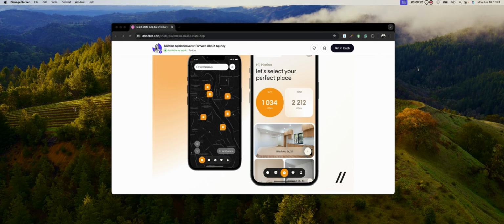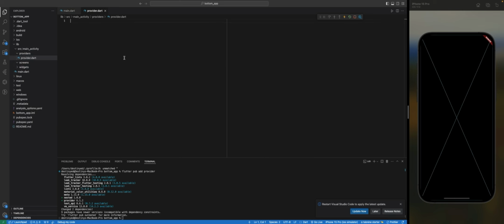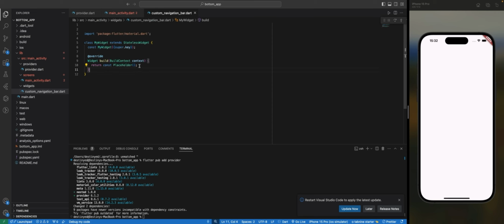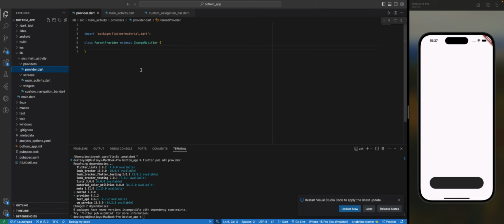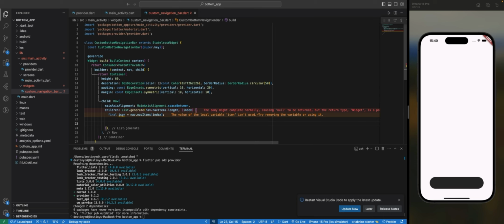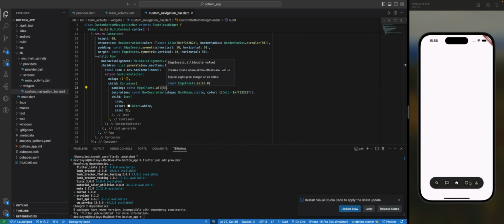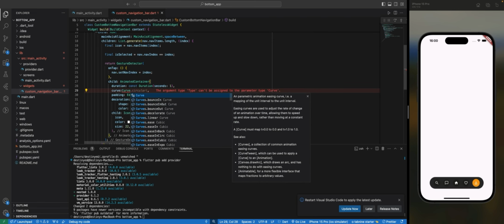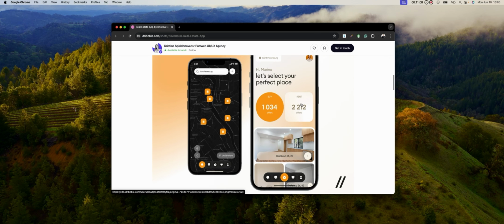Simple Bottom Navigation Design Technique for Beginners